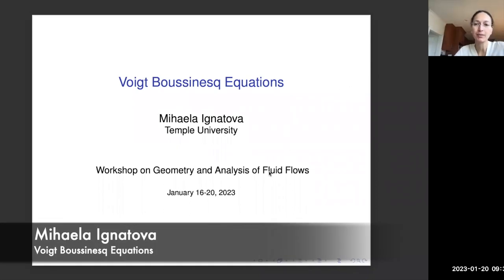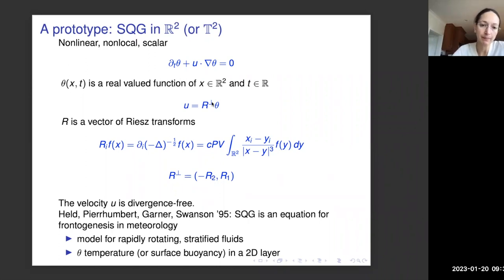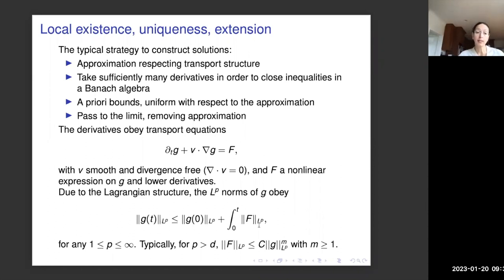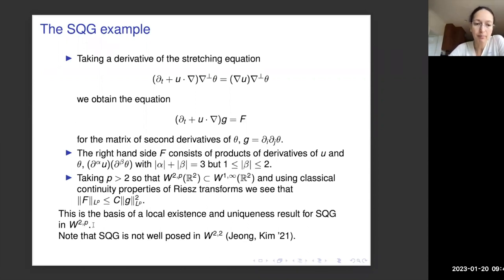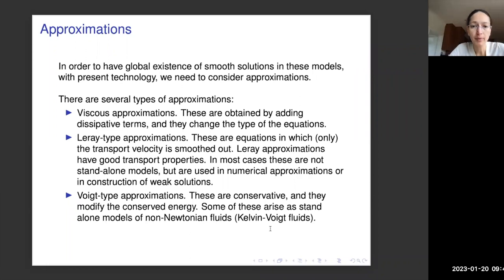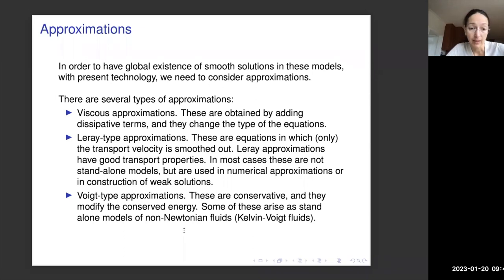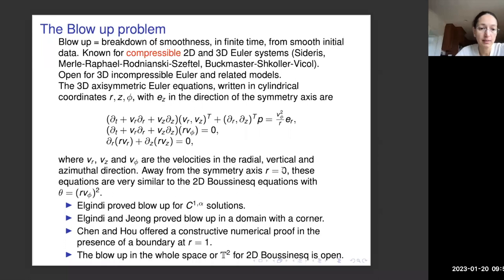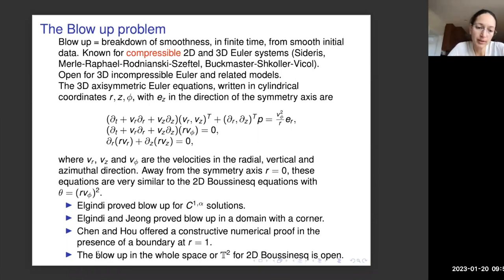Voigt Boussinesq Equations - Mihaela Ignatova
Workshop on Geometry and Analysis of Fluid Flows with a Special Tribute to David Ebin
January 2023

Mihaela Ignatova, Temple University

Abstract: The Boussinesq equations are a member of a family of models of incompressible fluid equations, including the 3D Euler equations, for which the problem of global existence of solutions is open. The Boussinesq equations arise in fluid mechanics, in connection to thermal convection a nd they are extensively studied in that context. Formation of finite time singularities from smooth initial data in ideal (conservative) 2D Boussinesq equations is an important open problem, related to the blow up of solutions in 3D Euler equations. The Voigt Boussinesq is a conservative approximation of the Boussinesq equations which has certain attractive features, including sharing the same steady solutions with the Boussinesq equations. In this talk, after giving a brief description of issues of local and global existence, well-posedness and approximation in the incompressible fluids equations, I will present a global regularity result for critical Voigt Boussinesq equations.